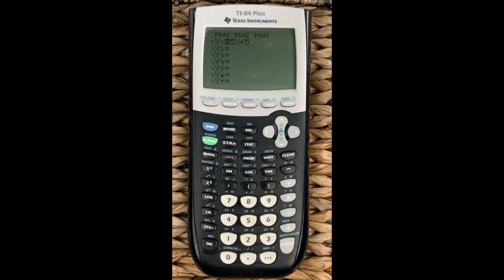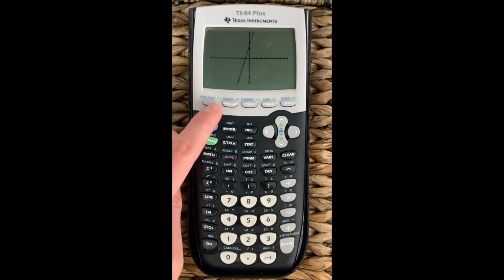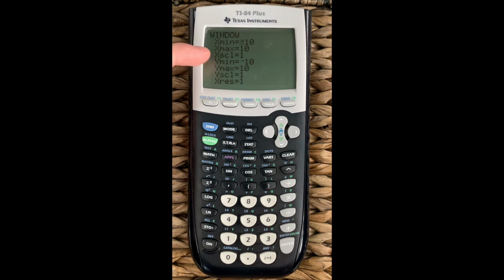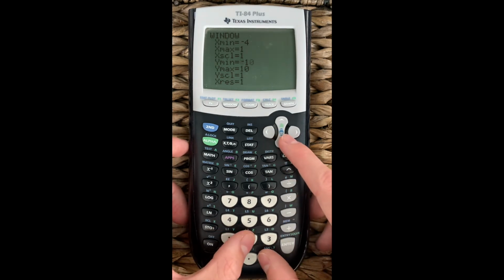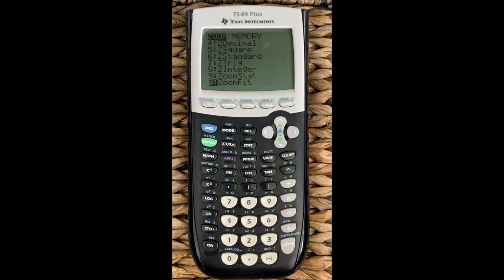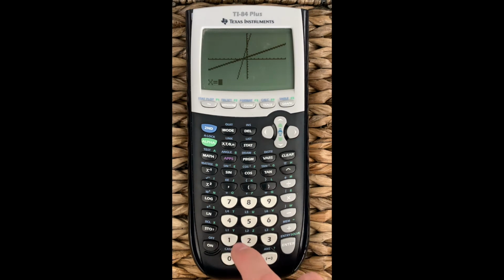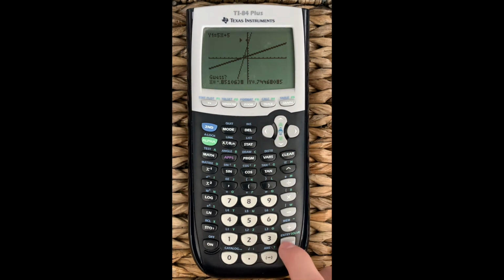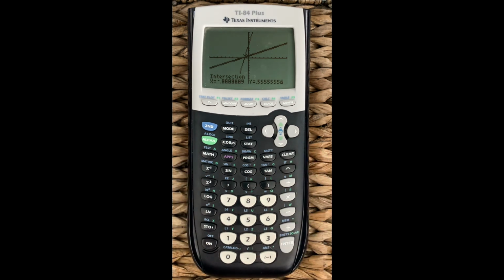Graphing Functions || Grade 10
This video is about graphing at the grade 10 level for Master's Academy and College

Time Stamps:
0:00 Intro
0:24 Y= Button
0:35 How To Graph A Function
1:05 Graphing Numerous Functions
1:28 Window Settings
2:41 Zoom Button
3:10 Tracing Values On A Graph
3:26 2nd + Trace Button
5:01 Outro